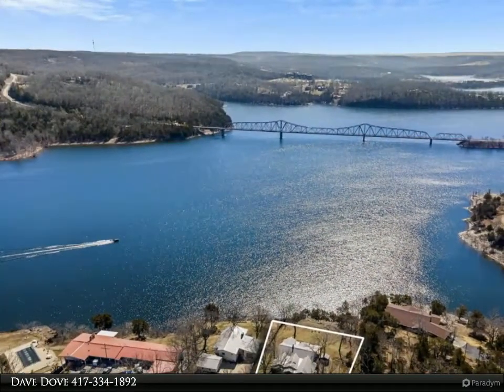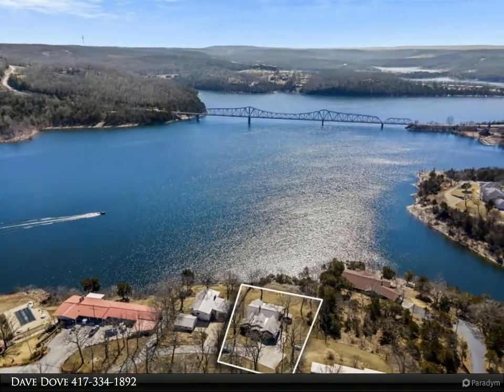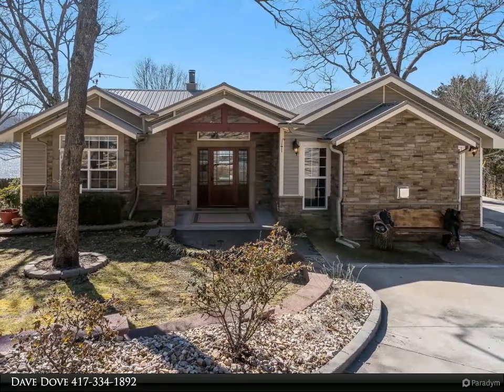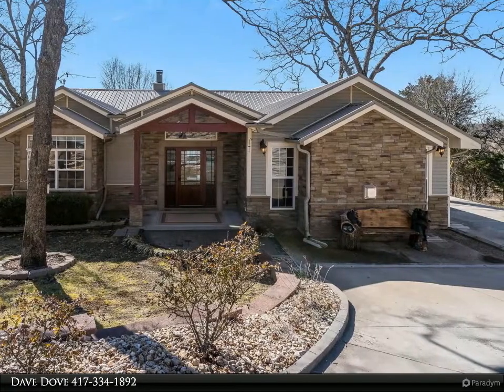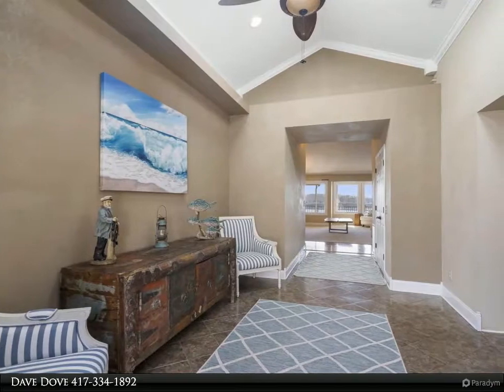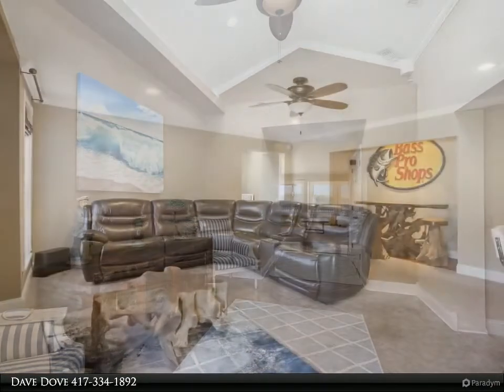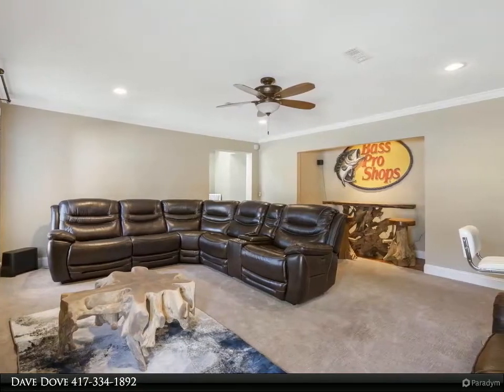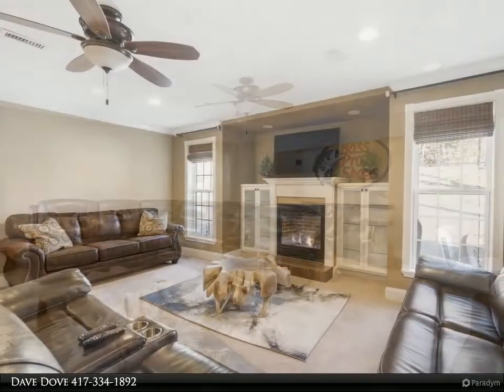Gerken & Associates - 169 Waterscape Road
Please enjoy this property video created by Gerken & Associates

169 Waterscape Road
Ridgedale, MO 65739

Welcome to your dream home on Table Rock Lake! This breathtaking 3 bed 2 bath 2430 sq ft lake front home comes fully furnished and overlooks the 86 HWY bridge. The home also features a bonus room that could be used as a den, family room, or fourth bedroom. Some other amazing features include granite counters, custom cabinetry, hardwoods, bonus pantry in laundry room, wood burning fire place in living/dining room, and gas fireplace in bonus room. Not only can you walk down to the lake from the home, but included with purchase is a tri toon Ranger Reata FC (fish and cruise) that was manufactured in June of 2021. It is 24 foot 4 inches, has full lighting, electrical sound system, 200 HP 4 stroke Mercury motor full tri toon. The boat is in a slip with a new lift and matching Ranger trailer that is a short walk or golf cat ride from the home. Recently replaced water softener, water heater, and windows. Roof new in 2012. HVAC installed in 2008. HOA includes shared well & pool. You are in the heart of the Ozarks with a short drive to Branson, Bass Pro Shooting Academy, newly announced PBR Thunder Ridge Arena, Big Cedar Lodge, Top of the Rock Ozark Heritage Preserve and Golf Course designed by Jack Nicklaus, Buffalo Ridge Springs Golf Course designed by Tom Fazio, Payne's Valley Golf Course(tm) designed by Tiger Woods, Ozarks National Golf Course designed by Bill Coore and Ben Crenshaw, and Mountain Top Golf Course designed by Gary Player.

2 full bath

Dave Dove
Gerken & Associates